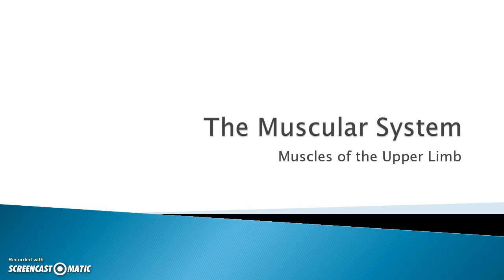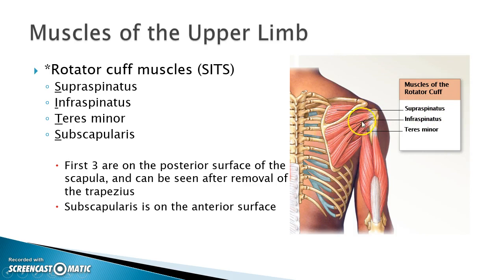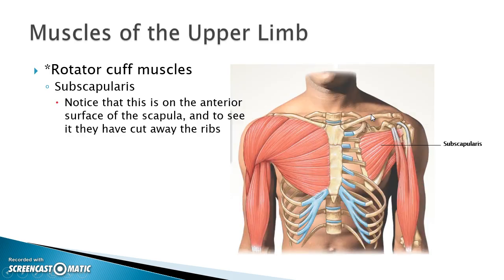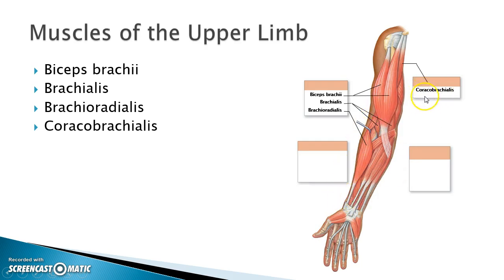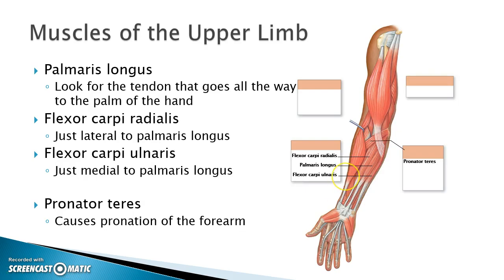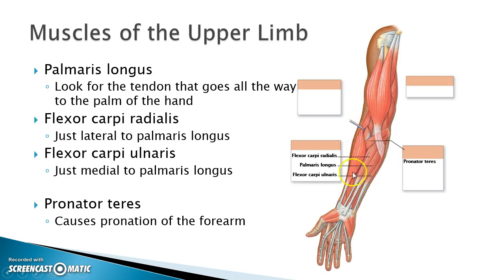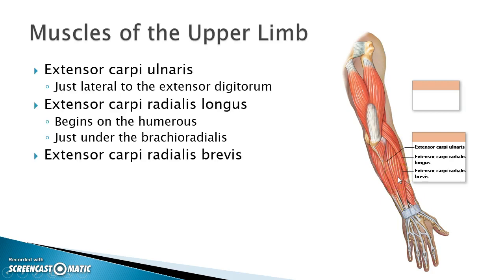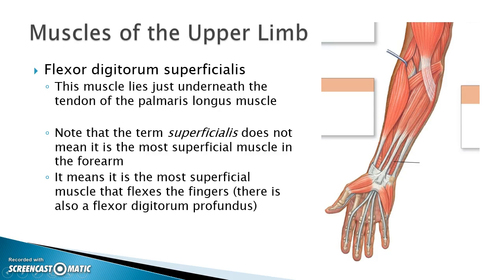Upper Limb Muscles